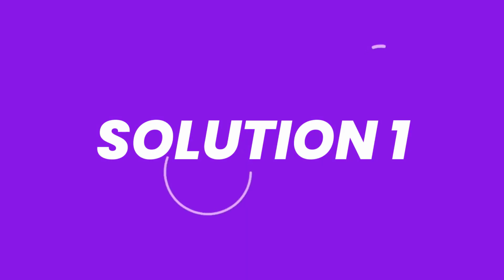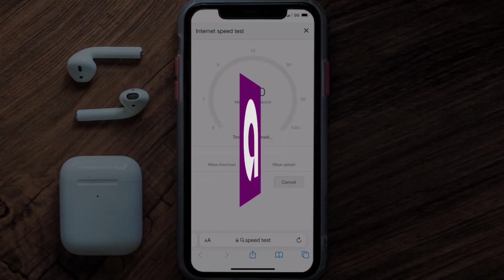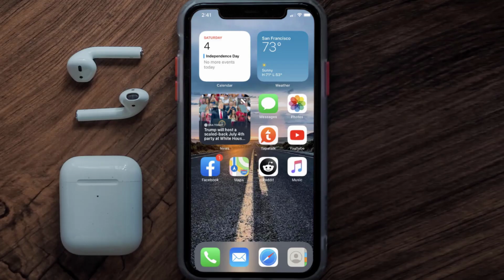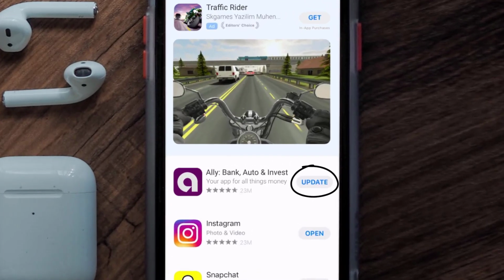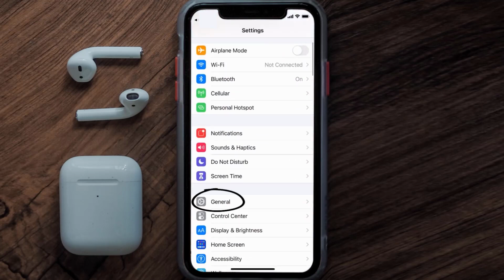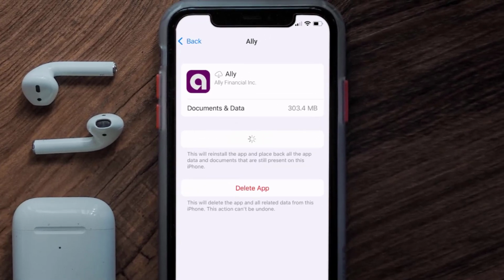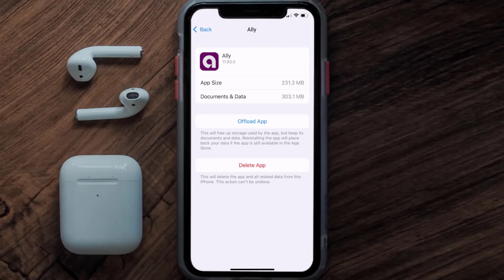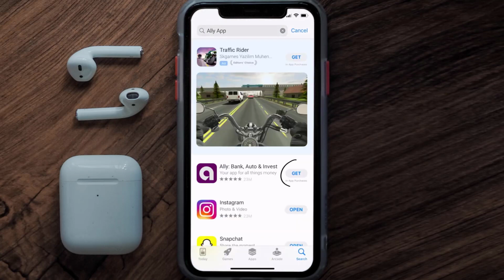Ally App System Is Unavailable: How to Fix Ally App System Is Unavailable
In this video, I'll show you How to Fix Ally App System Is Unavailable. This is the easiest and fastest way to Fix Ally App System Is Unavailable. Make sure you watch until the end of this video to find out How to Fix Ally App System Is Unavailable on ios. These methods work on iOS 11 as well as iOS 12, iOS 13, iOS 15 and iOS 16. Hope you enjoy!

Video Parts:
00:00 Intro: How to Fix Ally App System Is Unavailable
00:07 1.Speed Test For Ally App
00:36 2.Solution: Update Ally App
00:55 3.Solution: Clear Ally App cache files
01:24 4.Solution: Delete and Reinstall Ally App
01:46 Outro: Ending

Topics Covered:
Bytes Media
how to
Ally App System Is Unavailable
How to Fix Ally App System Is Unavailable
Ally App
System Is Unavailable
ally bank app system unavailable
ally bank system unavailable
ally system unavailable
ally unavailable
ally zelle system unavailable
Ally
Ally Bank